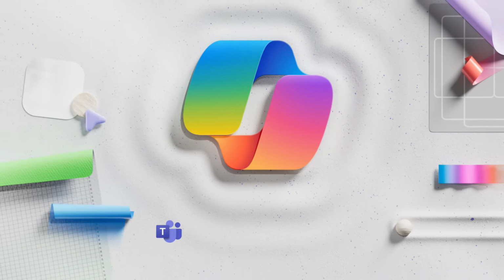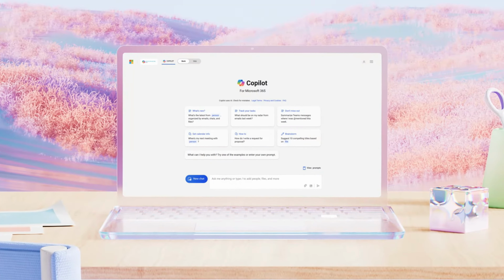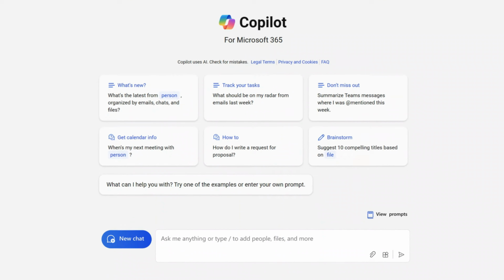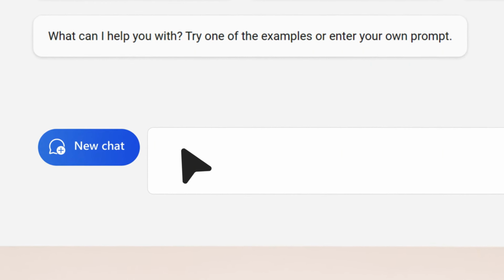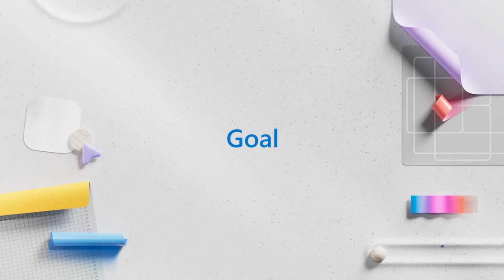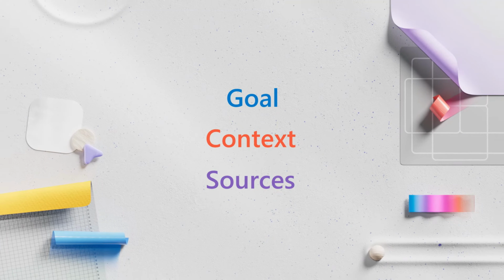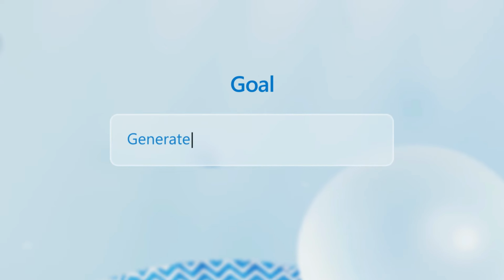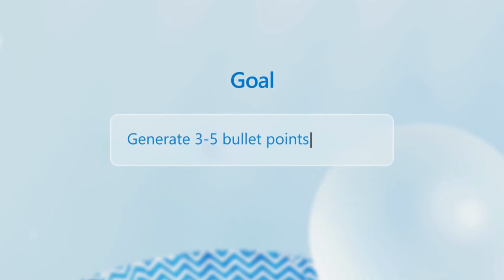Build a great prompt with Copilot for Microsoft 365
Unlock the full potential of Microsoft 365 with our latest video on "Building a Great Prompt with Microsoft Copilot"! In this tutorial, we dive deep into how to create effective prompts that enhance your productivity and streamline your workflow using Microsoft Copilot.

Whether you’re new to Microsoft 365 or looking to optimize your existing skills, this video will guide you through the step-by-step process of crafting prompts that yield the best results. Learn tips and tricks to make the most out of Copilot’s powerful capabilities, enabling you to generate content, automate tasks, and harness AI-driven insights like never before.

Join us as we explore:
- The fundamentals of prompt engineering with Copilot
- Best practices for creating tailored prompts
- Real-world examples and use cases to inspire you
- Troubleshooting common issues and enhancing your experience

Don't miss out on this opportunity to elevate your productivity with Microsoft 365!

I'll show you how to create prompts that make Microsoft Copilot your new best friend in Microsoft 365!